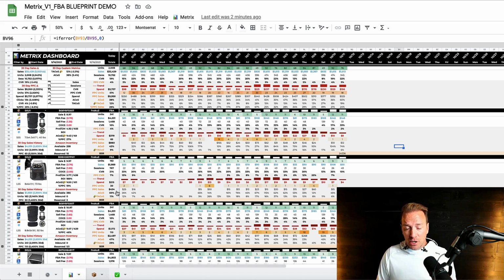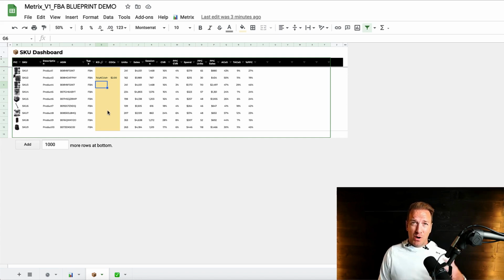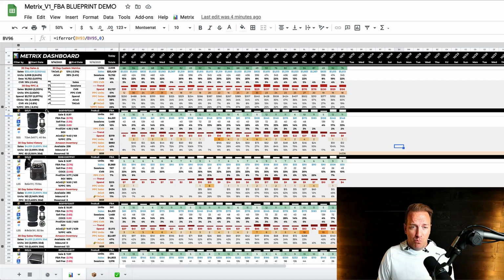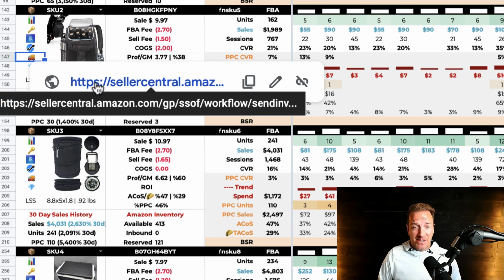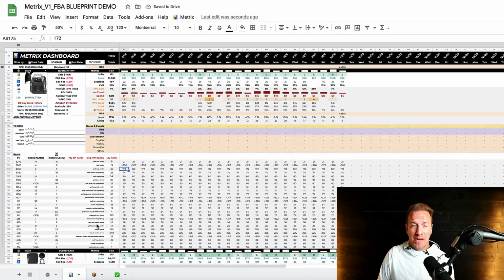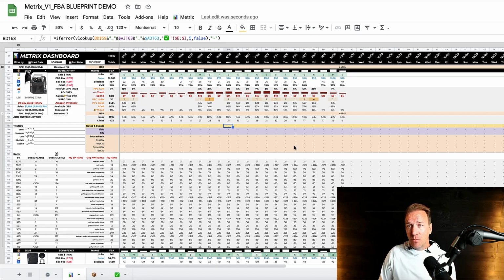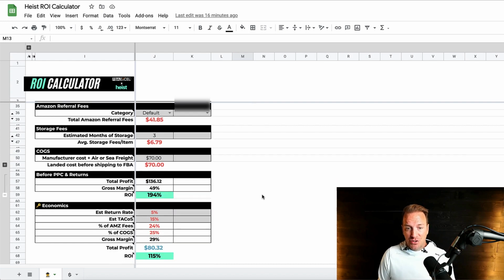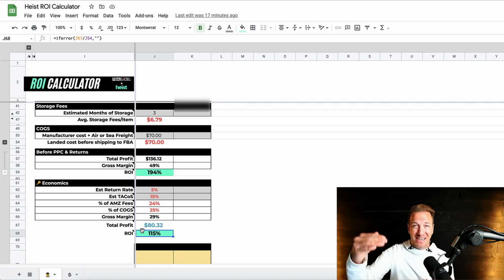7 1 4 METRIX & ROI Tracker Management